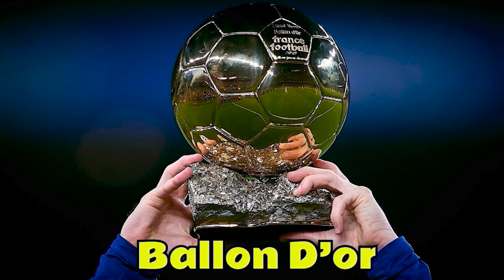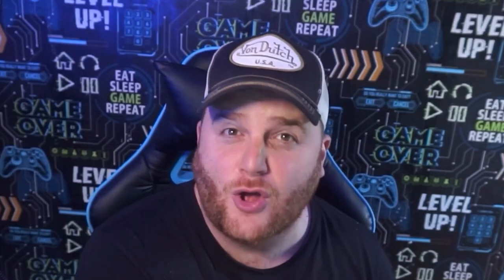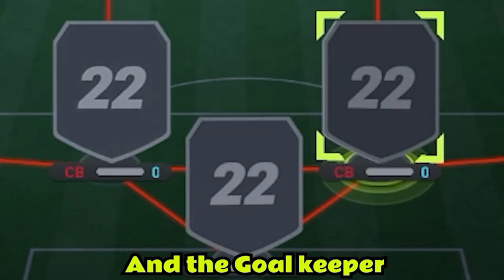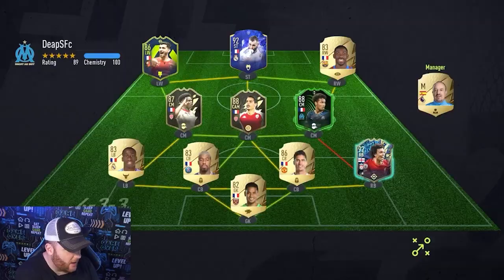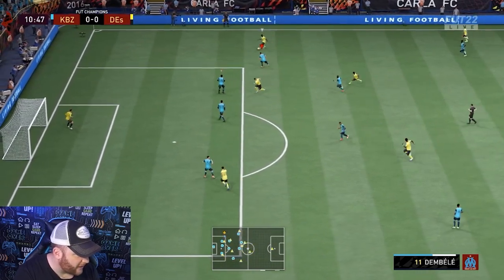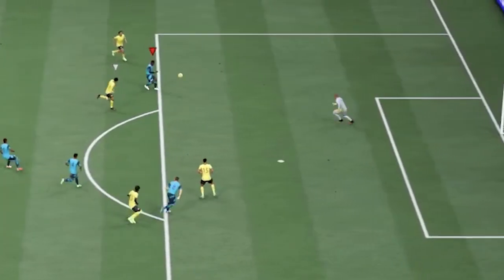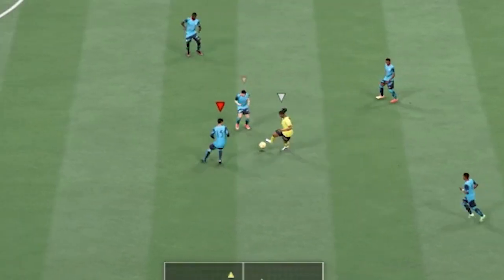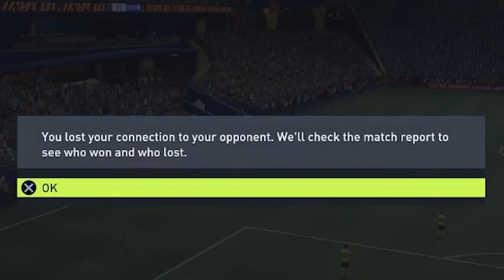Using Every Special Card On FIFA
IGNORE TAGS,
Danny Aaron’s, Chuffsters, Fut Crunch, fut 22, squad building challenge, Pazjor fifa 22

Have a great day & stay positive!